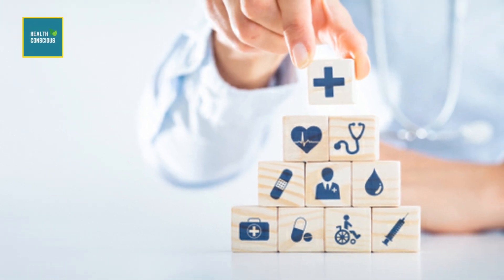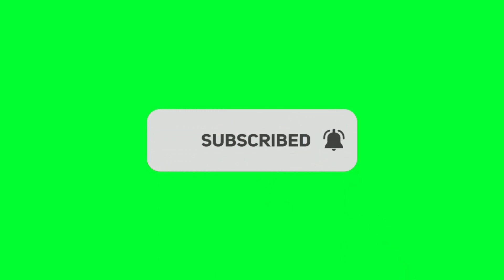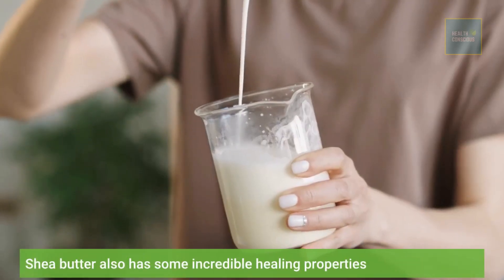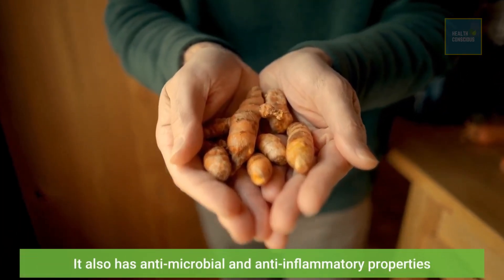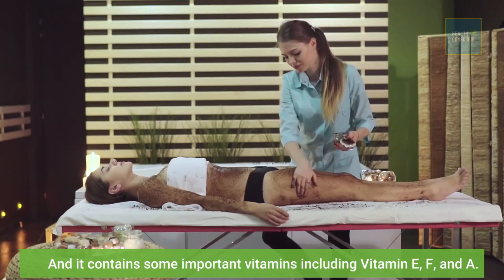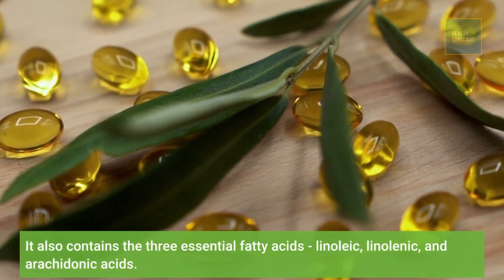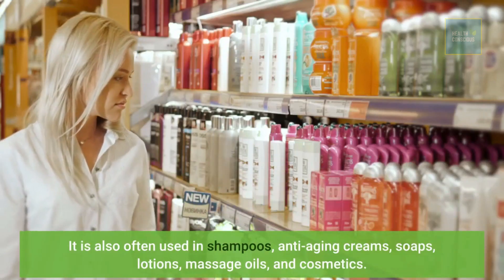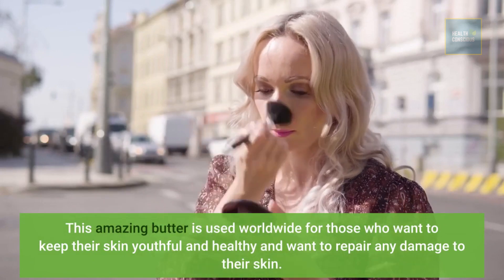How Effective Is Shea Butter | whipped shea butter for dry, damaged, & sensitive skin!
How Effective Is Shea Butter - how i use shea butter and avocado butter in hair mask:...

How I use shea butter.
How I use shea butter and avocado butter in my hair mask:...

Shea butter is a fatty substance that is made from nuts grown on the karate nut tree in West and Central Africa. The butter is also known as karate butter. The karate nut tree grows in the wild and has a life expectancy of 300 years and takes fifty years to mature. It is only in recent times that the butter from these nuts has become very popular for their health and beauty benefits. Shea butter is quite effective for reducing wrinkles as it moisturizes the skin, increases circulation in the skin, and promotes cell renewal. The butter also contains cinnamic acid which helps to protect the skin from the sun's UV rays. Shea butter also has some incredible healing properties And is used to heal sores, scars, burns, dermatitis, psoriasis, dandruff, and stretch marks. It also has anti-microbial and anti-inflammatory properties And it contains some important vitamins including Vitamin E, F, and A. Vitamin F is great in assisting the protection of the skin against harmful exposure to the elements. It also contains the three essential fatty acids - linoleic, linolenic, and arachidonic acids. The skin needs some fatty acids to retain moisture and elasticity and Shea butter contains the three essential fatty acids.
It is very effective in moisturizing the skin. It is also often used in shampoos, anti-aging creams, soaps, lotions, massage oils, and cosmetics. Shea butter just melts into the skin leaving it feeling soft and smooth.
This amazing butter is used worldwide for those who want to keep their skin youthful and healthy and want to repair any damage to their skin.